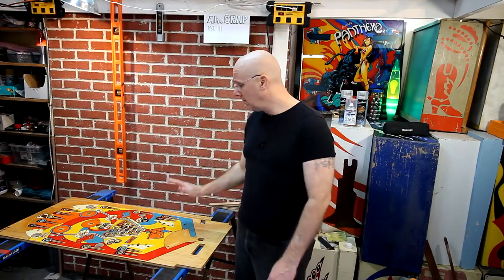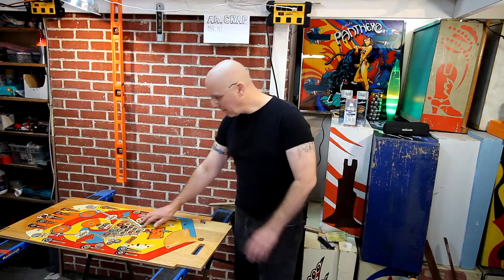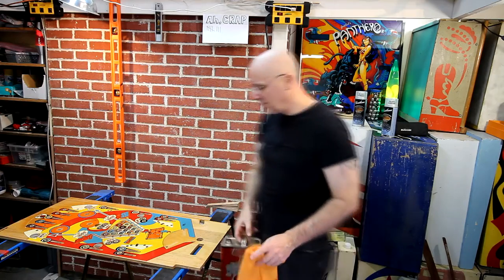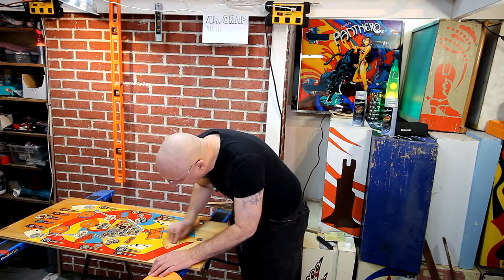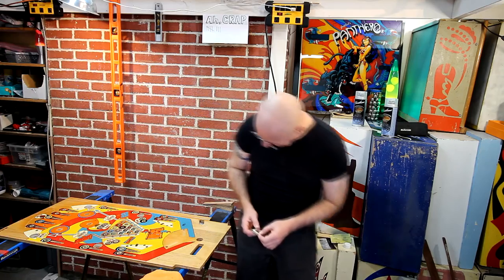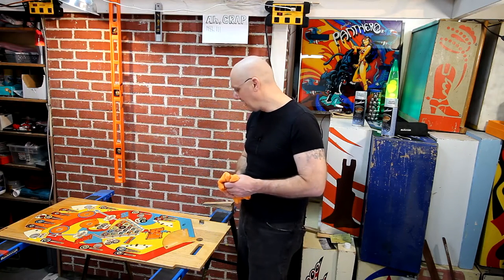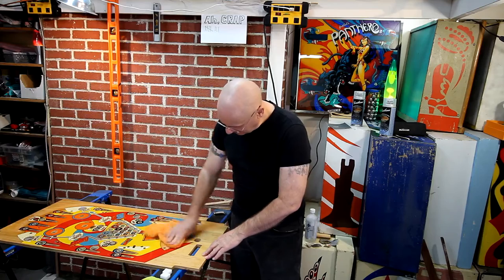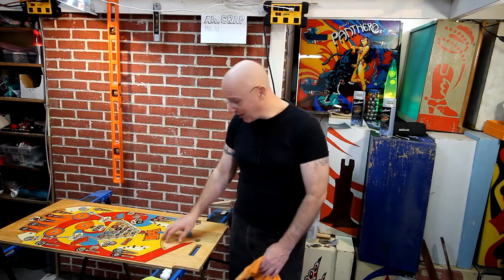Pinballorama #20 - Varathane Clearcoat on a pinball playfield - Part 1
This part discusses the process of putting Varathane on a playfield and some prep work.